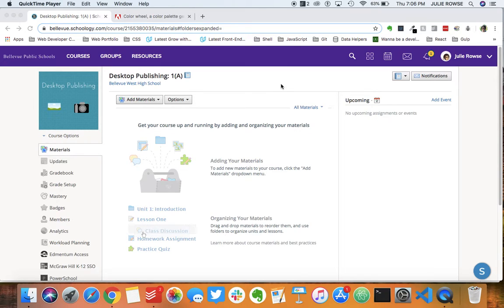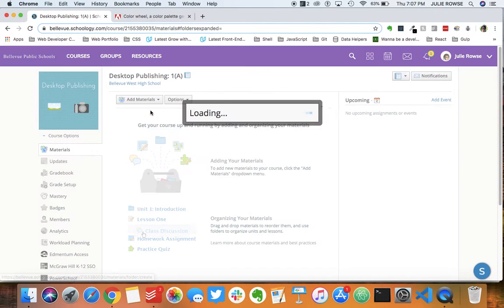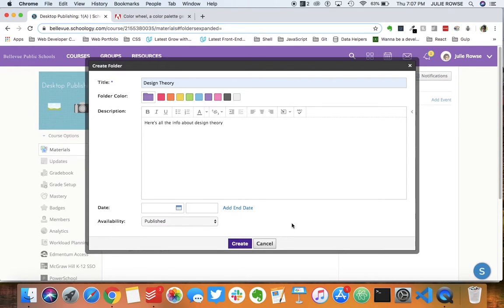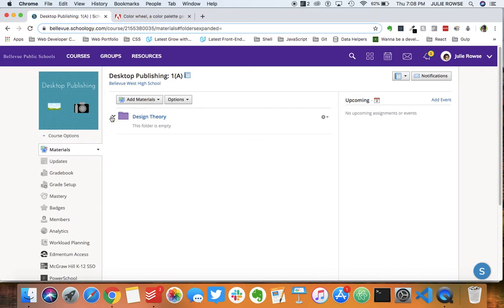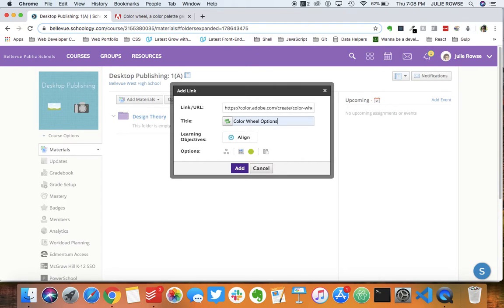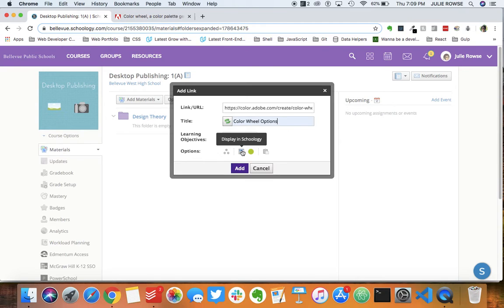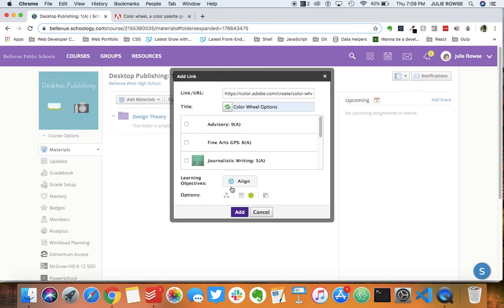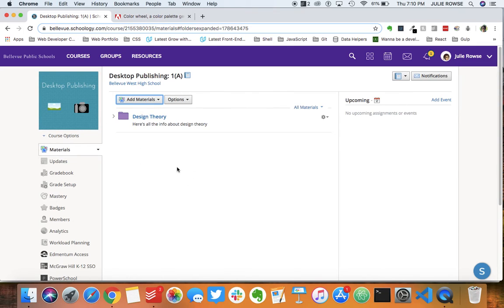Introduction to Adding Materials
Just some basics on how to add materials to a Schoology Course